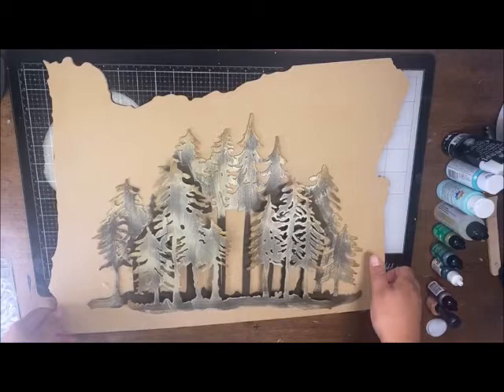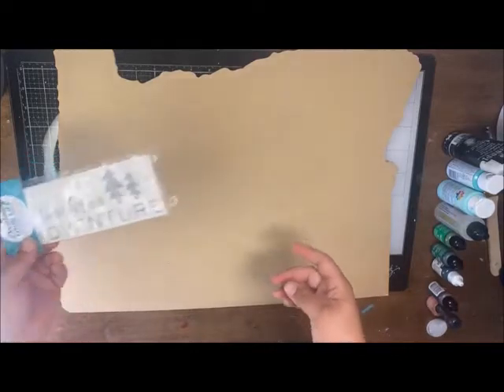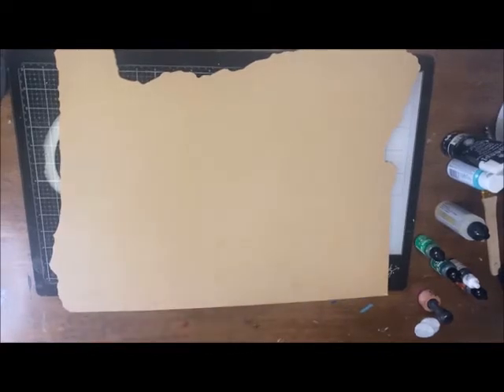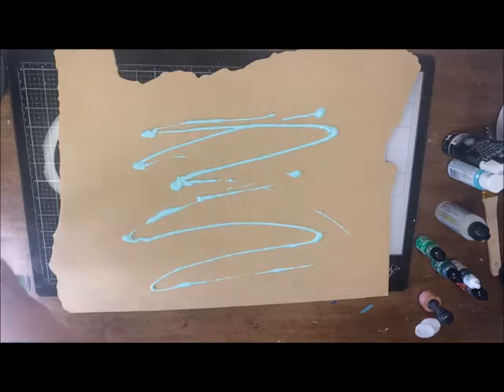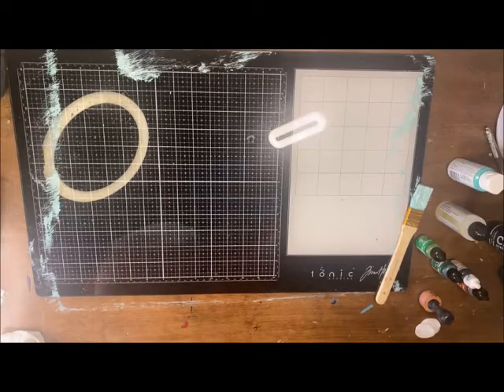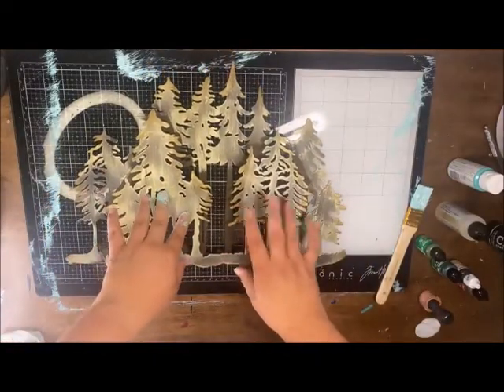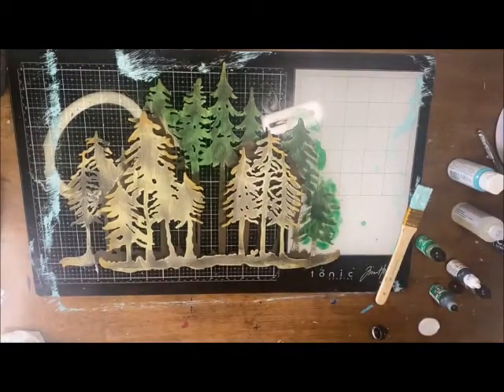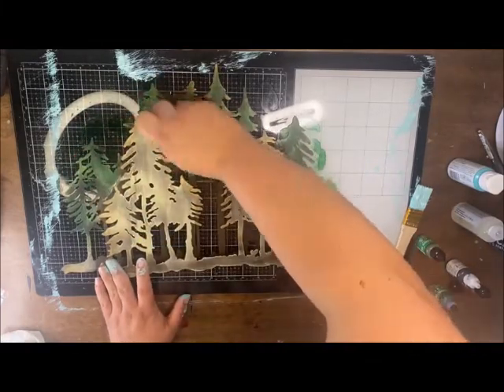Make this PNW Metal Tree Decor with Craft Warehouse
Craft Warehouse has stores in Oregon, Washington and Idaho. We love the Northwest and all of it's gifts. This Oregon state shaped wood piece is the perfect base for the Metal Trees and of course we had to throw on a vinyl transfer, too. Follow along as we put this together and you'll get lots of inspo and tips along the way.

★ About Us! ★